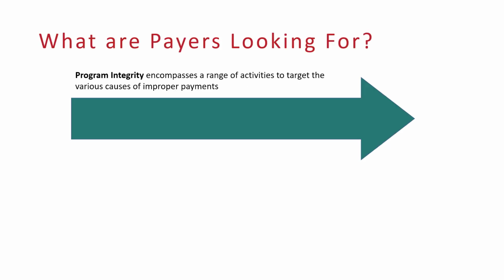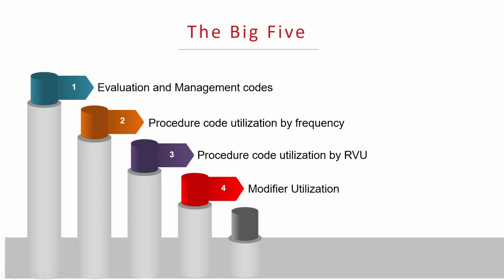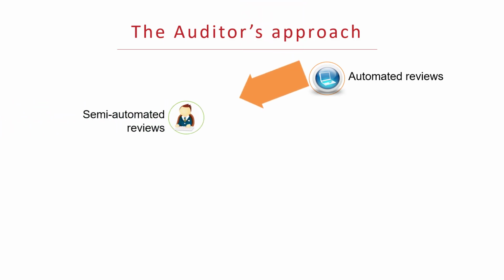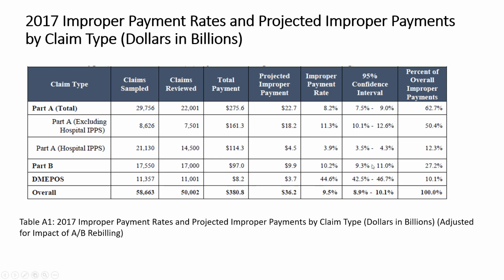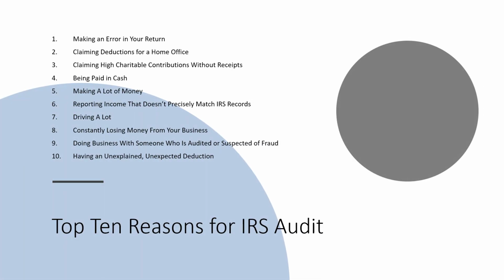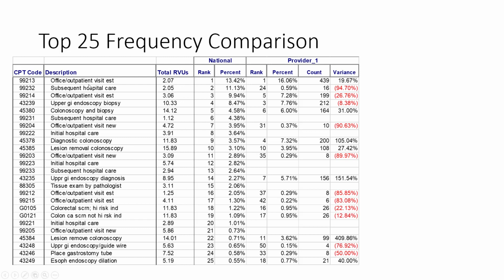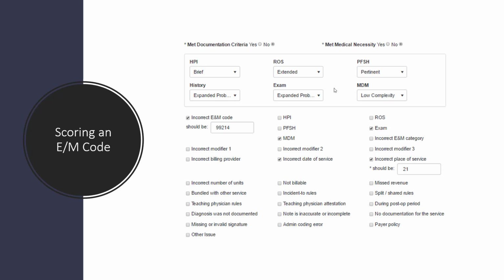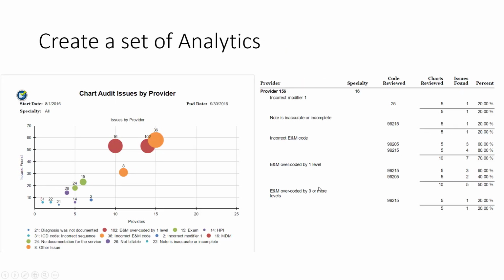Building a Risk-based Audit Plan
For physicians, risk-based auditing is the optimal solution for mitigating and managing compliance risk.  This webinar walks you through the process.